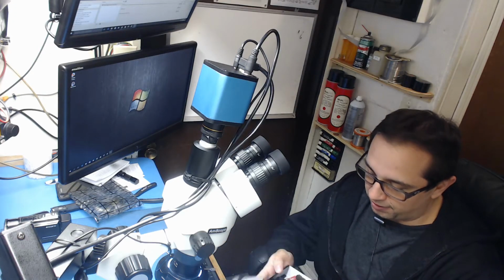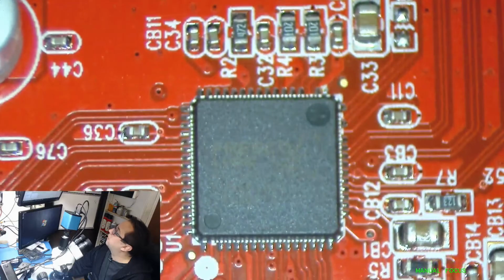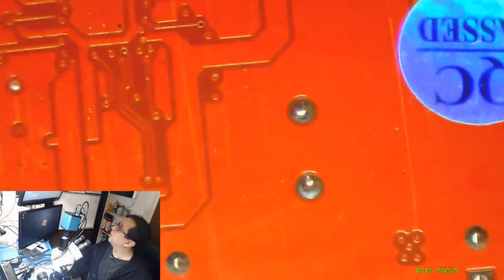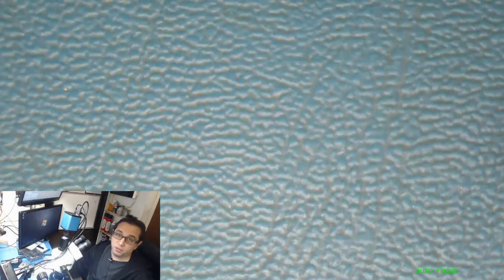TESTING NEW MICROSCOPE CAMERA AMSCOPE AF100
TESTING NEW MICROSCOPE CAMERA
AMSCOPE AF100